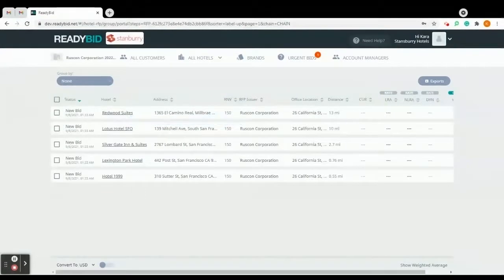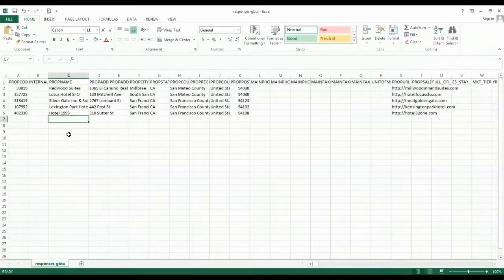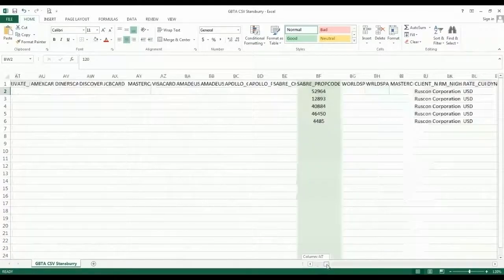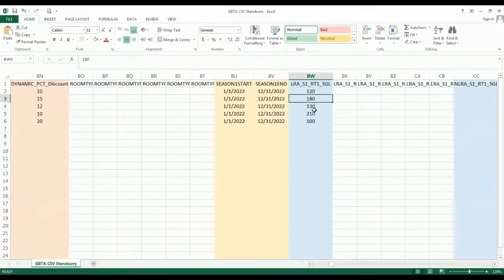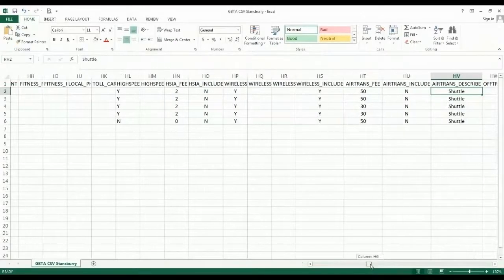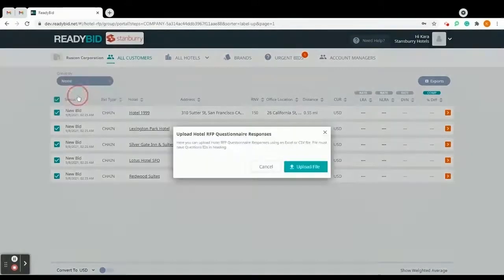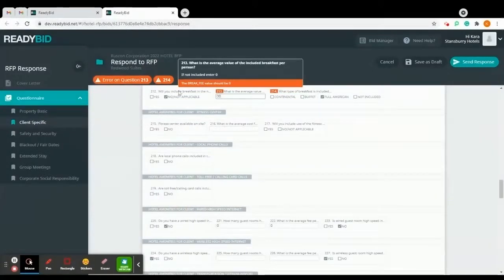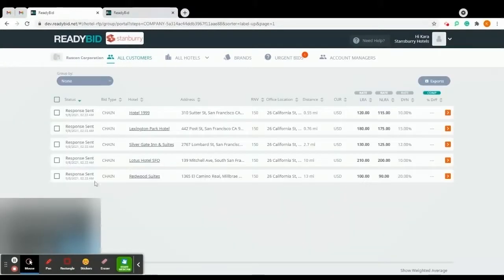How to Respond Using a GBTA CSV File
This video tutorial is for ReadyBid Chain Users.

0:00 - Introduction
0:14 - Receiving a Chain Invitation Email
0:43 - Registration for New Chain Users (via email invitation)
1:21 - Download GBTA .csv File Format
1:45 - Quickview of GBTA CSV File
2:12 - The Most Important Columns in the GBTA File
4:52 - The File be in CSV or Comma-Delimited Format
5:25 - Upload Your GBTA CSV Response File
5:52 - Send Out Your Responses
6:00 - "Bid Incomplete" Explanation
6:19 - Editing Response & Fixing Bid Incomplete and Errors
7:18 - Are the Buyers Seeing My Submitted Rates?
7:55 - Need Help?